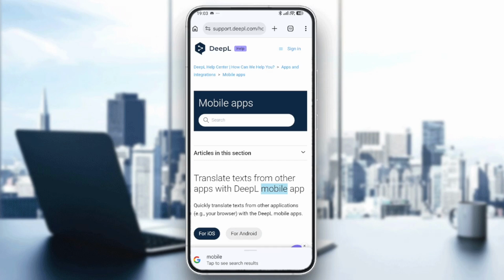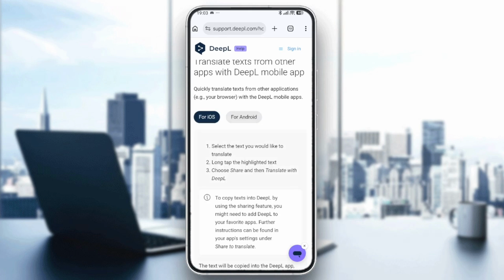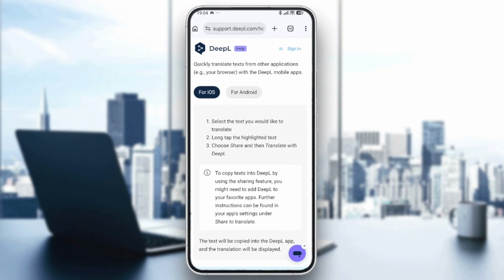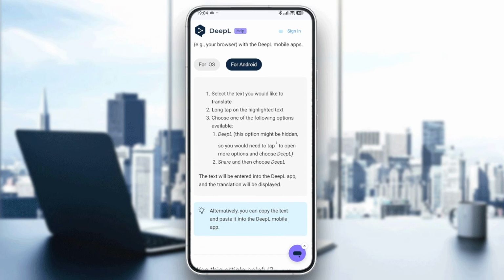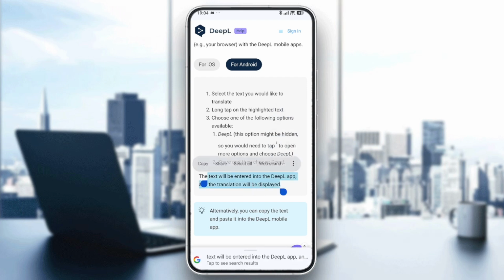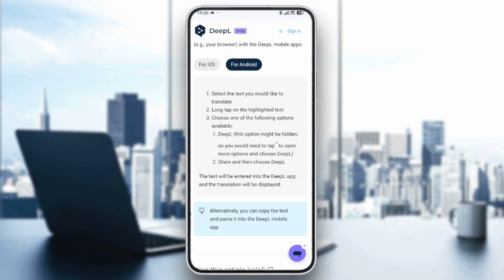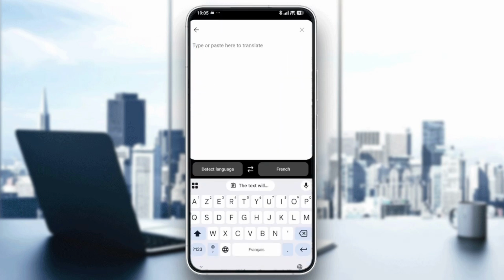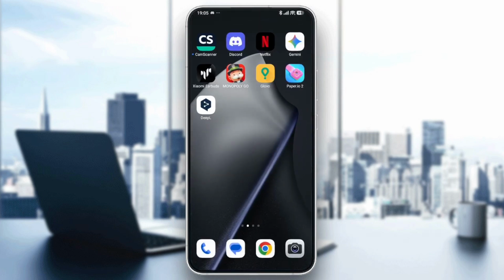How To Translate Text From Another App Using Share Sheet In Deepl! Tutorial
Today we talk about deepl translator tutorial,how to use deepl translator,how to use deepl,translate text from another app using share sheet in deepl,translation